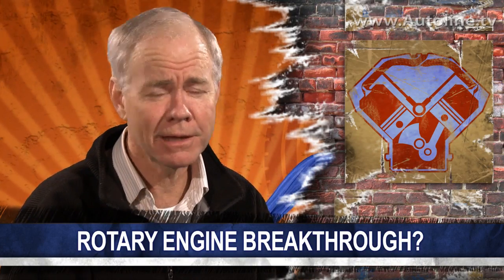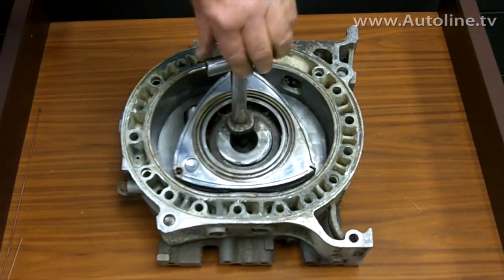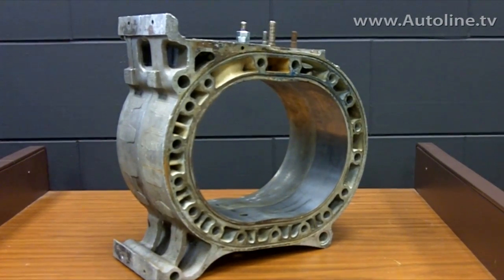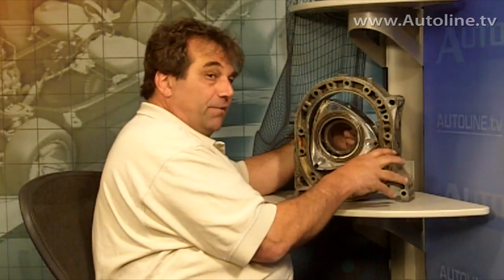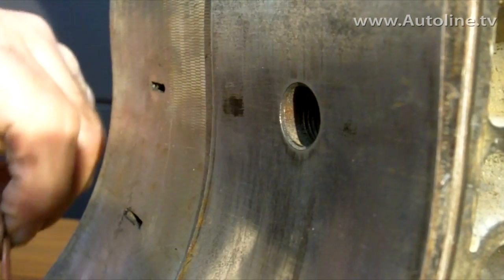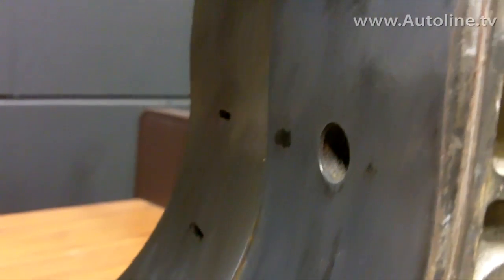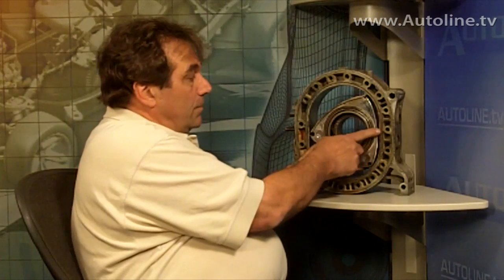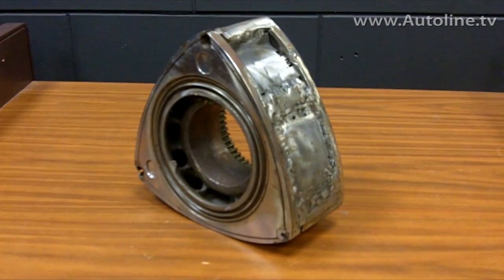Rotary Engine Breakthrough?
The Wankel engine always held out a lot of promise, but never was able to fully deliver on those promises. It was never very fuel efficient, and the exhaust temperatures were very high. But now an independent car tech thinks he has stumbled onto what held that engine back.